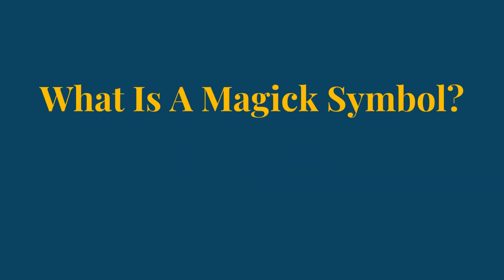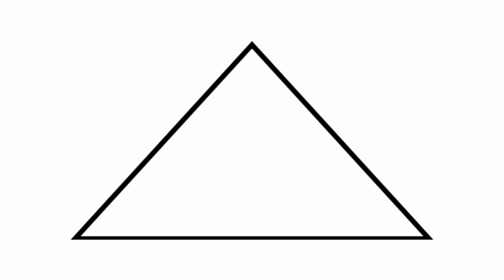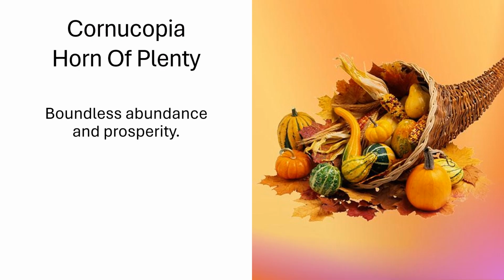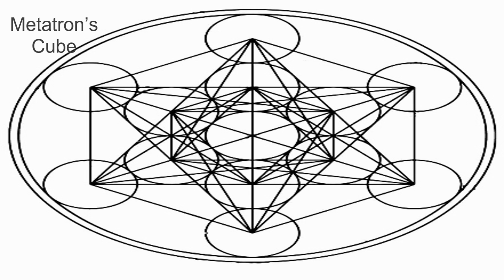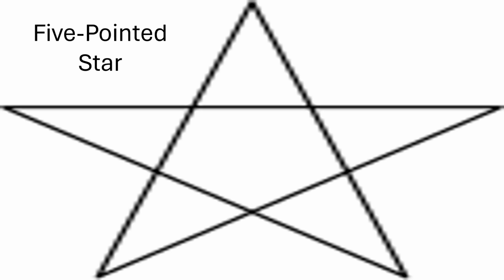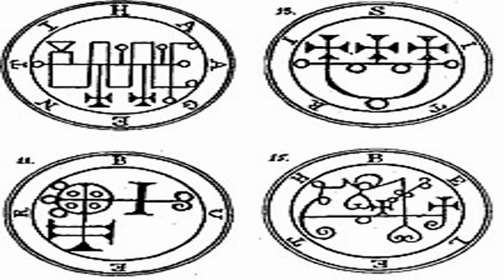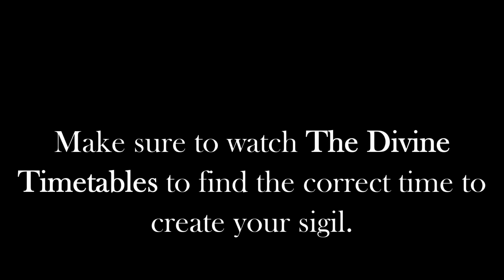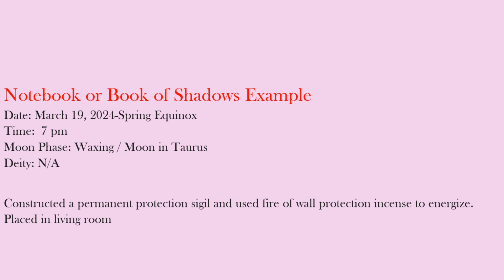The Magick Of Symbolism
Take a look at some magick symbols that you may have seen before, but never knew the significance of their power.  In this video, I go over some common symbols from different countries seen at department stores and retailers online.  In the second half of the video, I encourage you to do some creative work by making a sigil / symbol of your own.